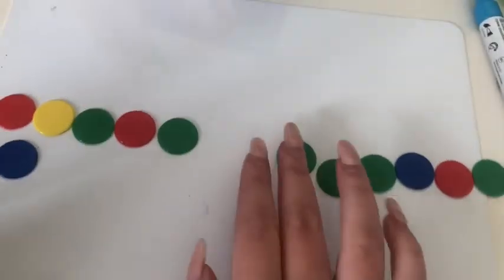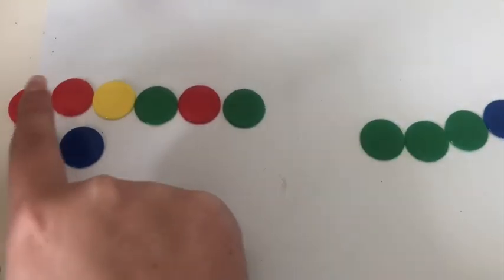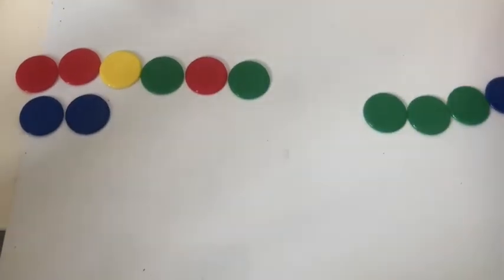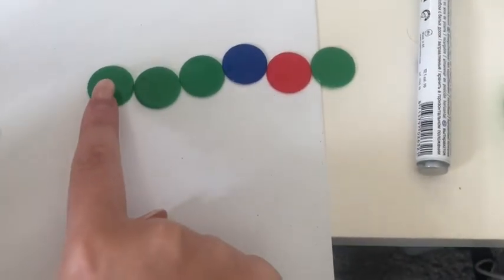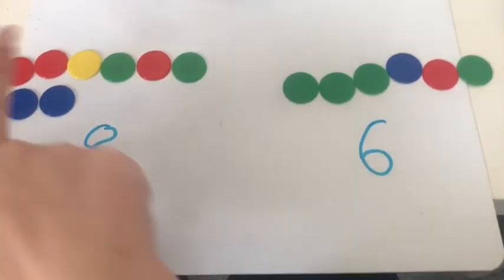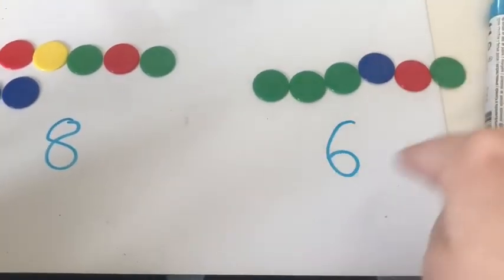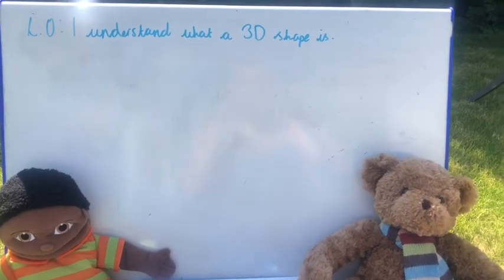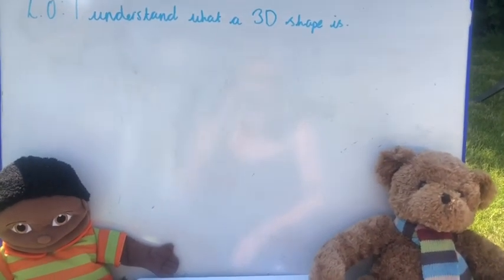Maths - Tuesday 12th May - Introduction to 3D Shapes